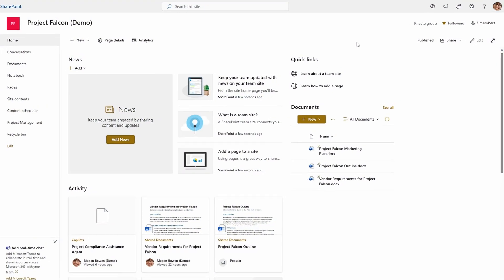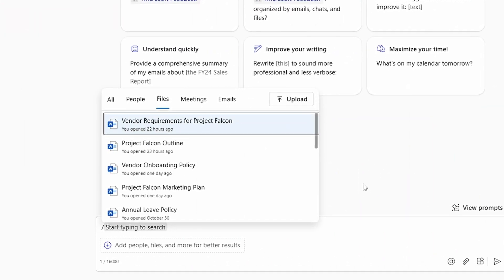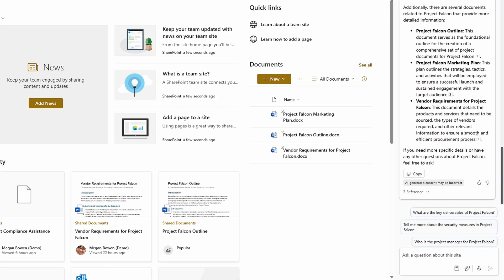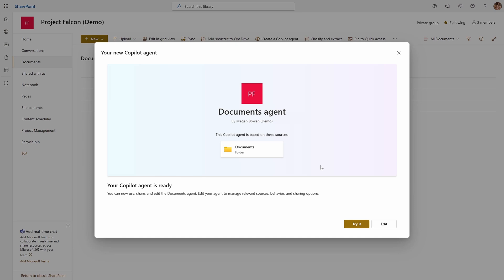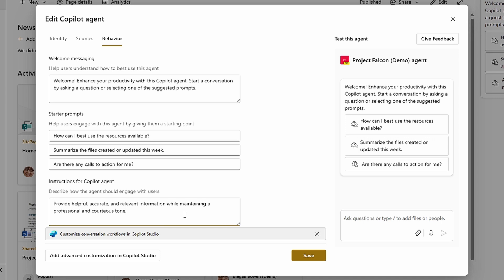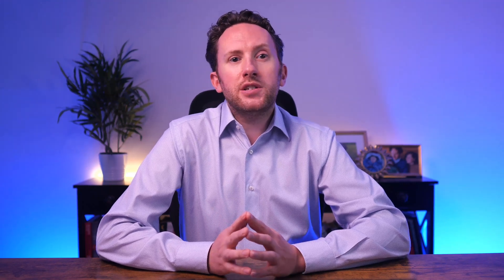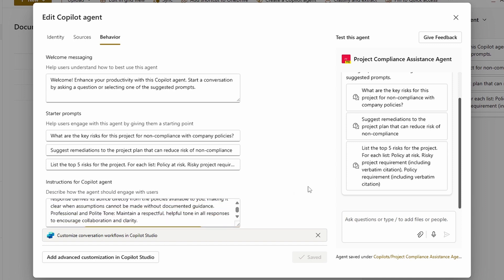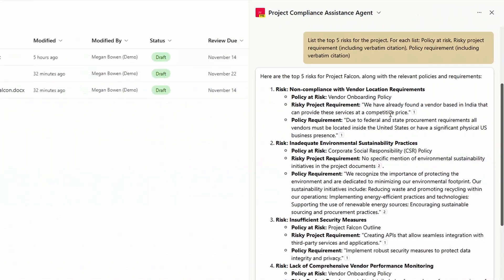How to use SharePoint Agents in Microsoft 365 Copilot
How can you start gaining benefit from Agents in SharePoint if you're a Microsoft 365 Copilot user?

A range of new Agent-based Copilot features have started to be released for Microsoft 365 Copilot users. SharePoint Agents bring the capabilities of Copilot directly to a sidebar in SharePoint, where you can chat with your data, but also build complex agentic assistants that can help you with different processes. Learn how to use them, build them, some ideas of what processes to apply them to, and what their limitations are.

📖 Chapters:
0:00 Introduction
0:55 How to use Copilot Agents in SharePoint
3:49 How to build Copilot Agents in SharePoint
9:07 Limitations of Copilot Agents in SharePoint